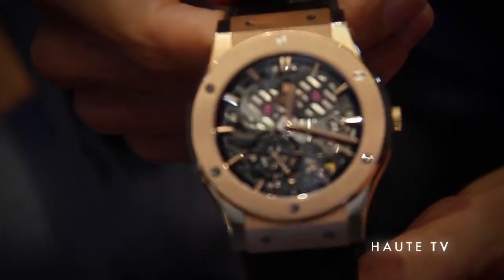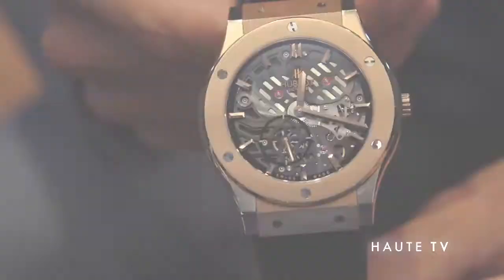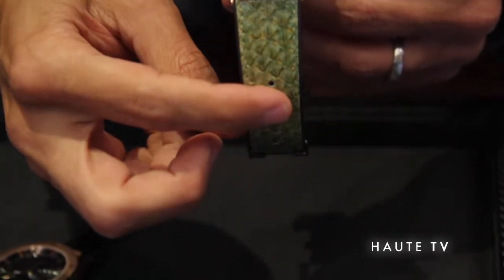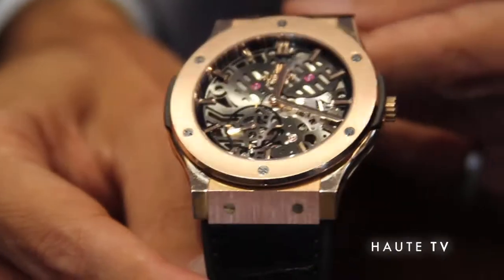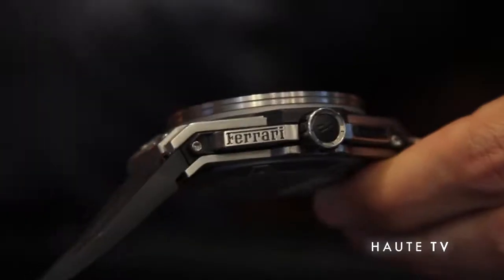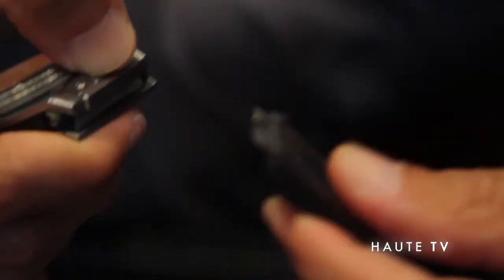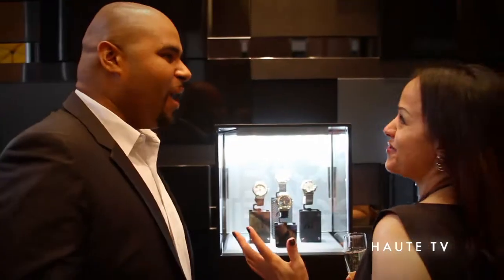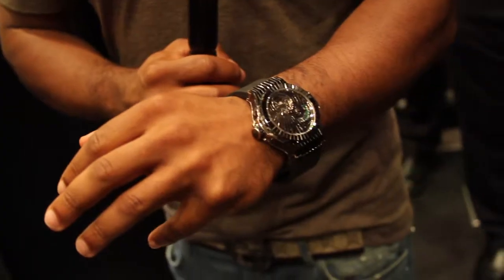Hublot Basel Novelties - "HAUTE Scene" - HAUTE Time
Get an inside look into a fabulous showcasing of some of Hublot's rarest pieces during Art Basel at Bal Harbour shops.